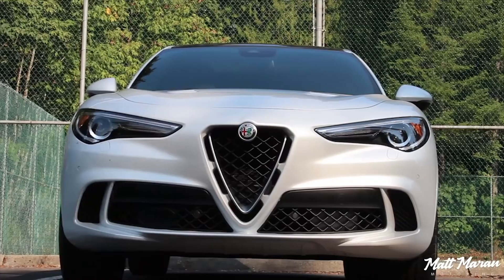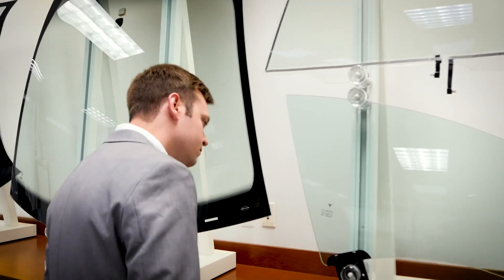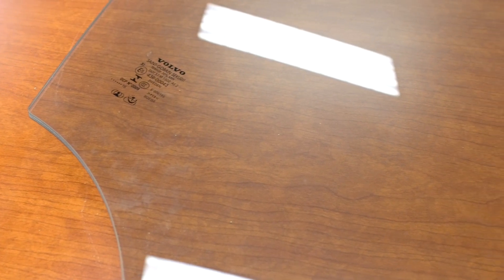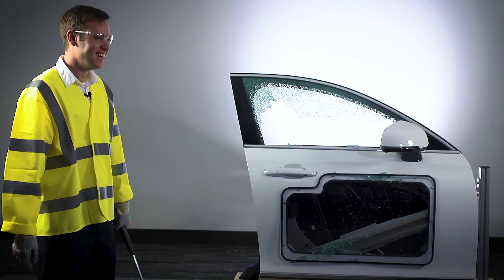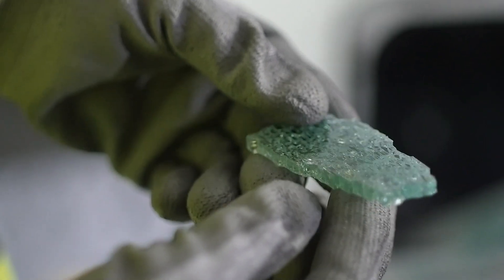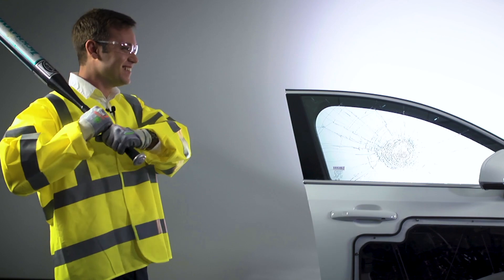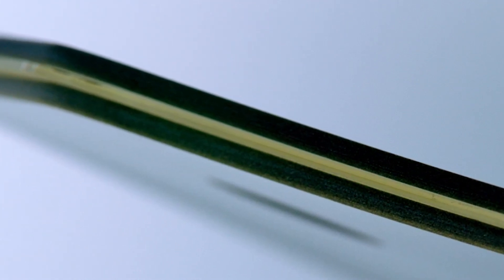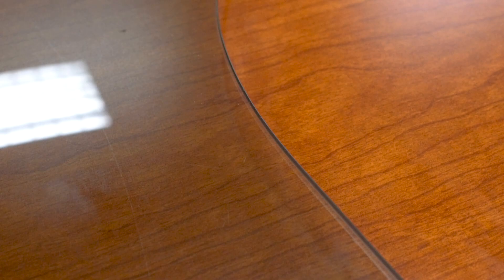YouTuber and car enthusiast Matt Maran puts laminated and tempered glass to the test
The type of glass used can affect not only the safety of the vehicle but also the noise and refinement of the interior when driving.
Youtuber Matt Maran puts our GlobalProtecT®(laminated) glass to the test by smashing it along with our tempered glass.
The difference?
A violent impact shatters tempered glass into many tiny non-cutting fragments.
For the laminated glass, the transparent plastic used in between the two sheets of glass allows to keep the fragments bonded all together in case of an impact